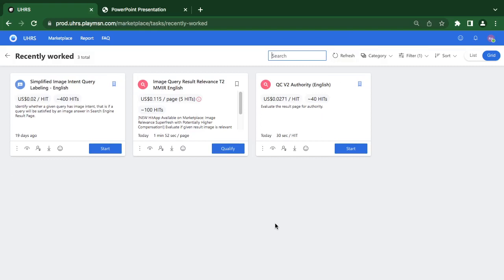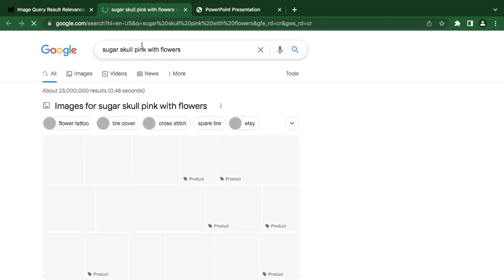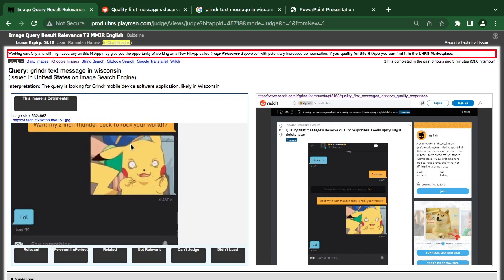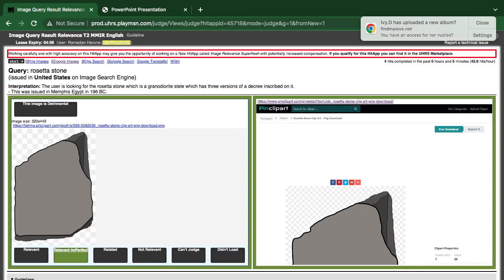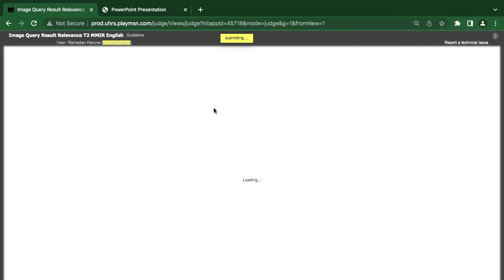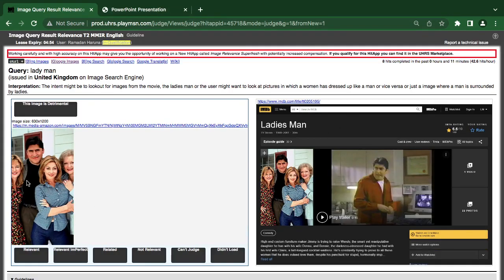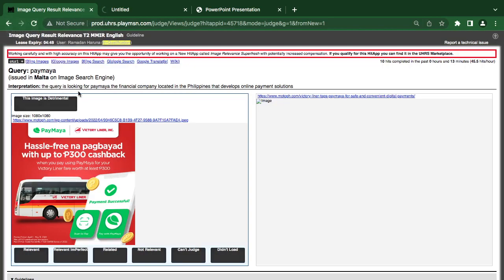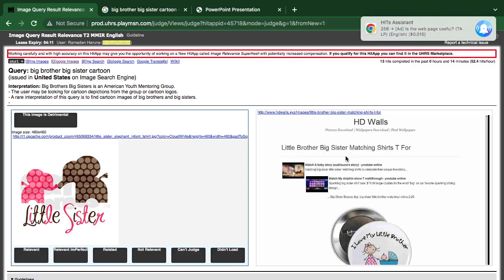Image Query Result Relevance T2 MMIR English Qualification and training || UHRS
Image Query Result Relevance T2 MMIR English
 is a good valued hitapp with a cost per hit of $0.115/5hit with an extra bonus for high quality judgment and other incentive, this tutorials is simply to show UHRS judges how to understand the techniques and also help them to qualify.